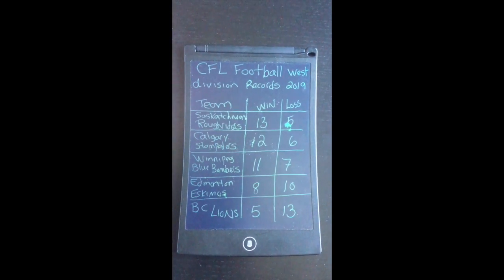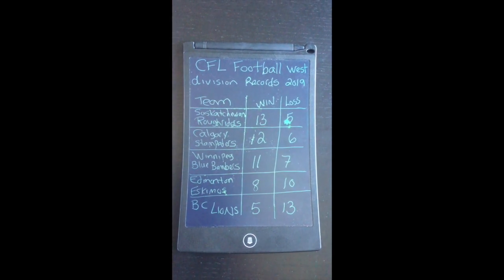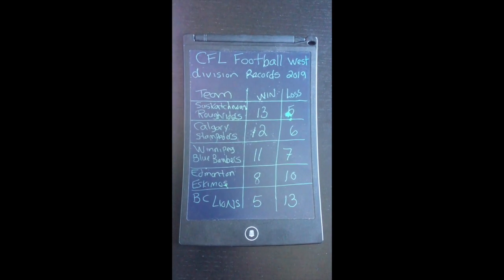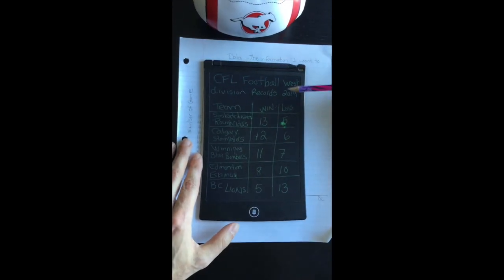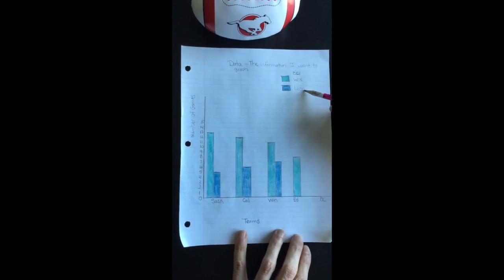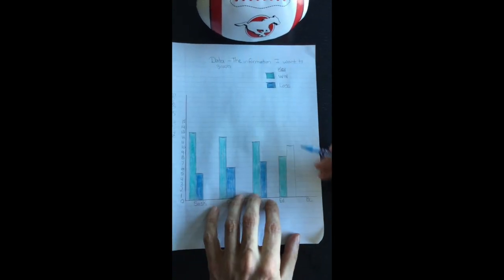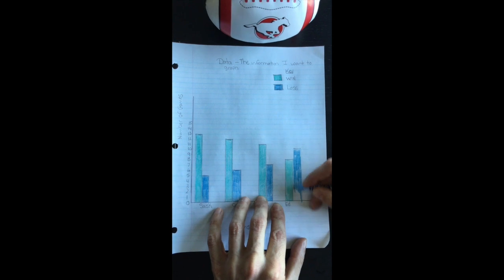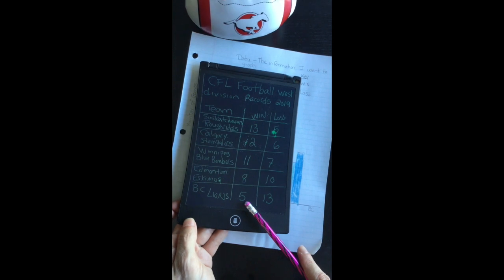Learn How to do Double Bar Graphs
Learn how to do Double Bar Graphs using statistics from The CFL (Canadian Football League)